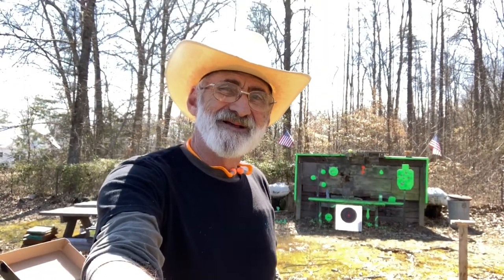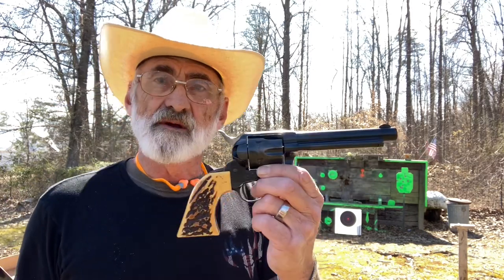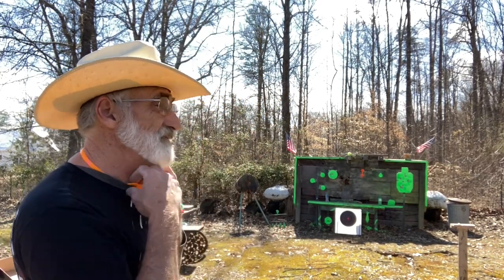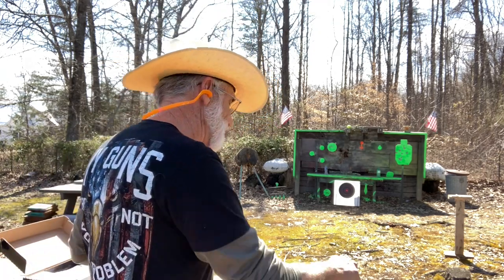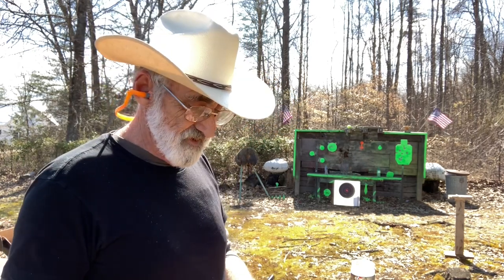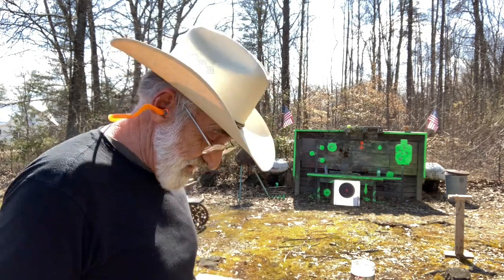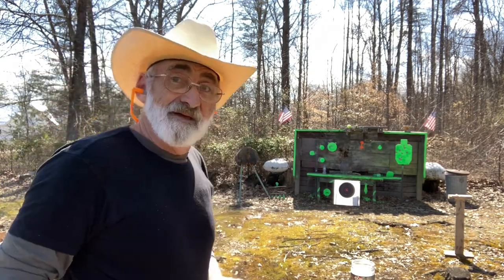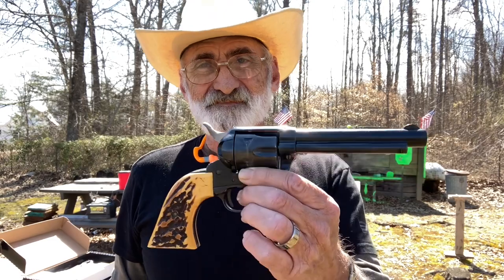Western Six Shooter Range Review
In This video we show you a 22 caliber pistol made on a heavy frame like you would see on a 44 caliber pistol This one is called the western six shooter In this review￼ We will show you how it groups talk about it trigger pull And then tell you what we know about the pistol So let’s go out to the range and put some rounds through this little pistol.